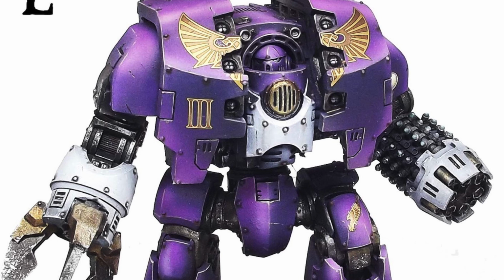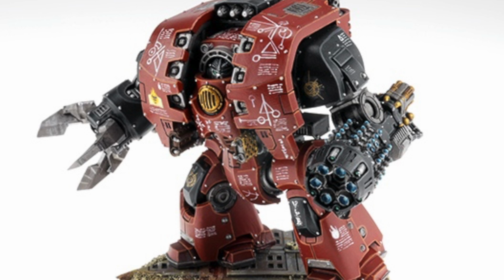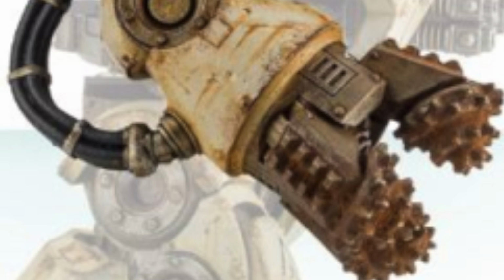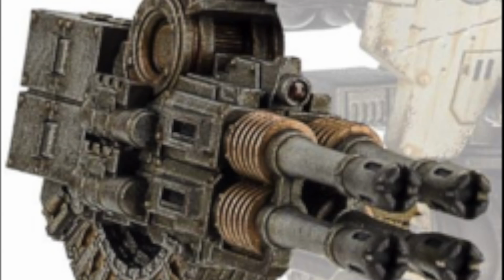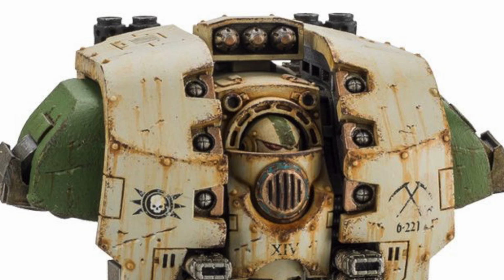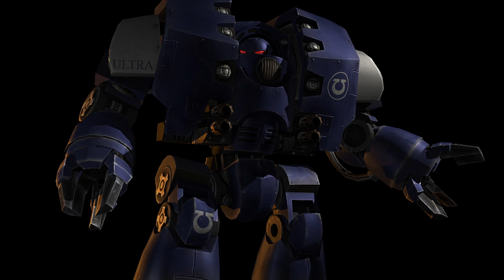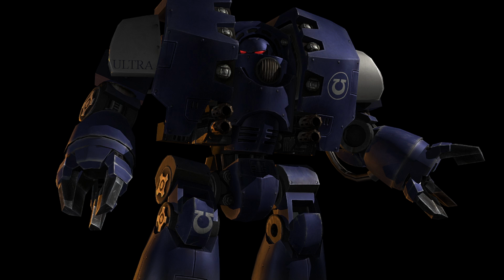40 Facts & Lore on the Wargear & Armory of the Leviathan Siege Dreadnought Warhammer 40k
The devastating armaments of the war machines of the Imperium are here.